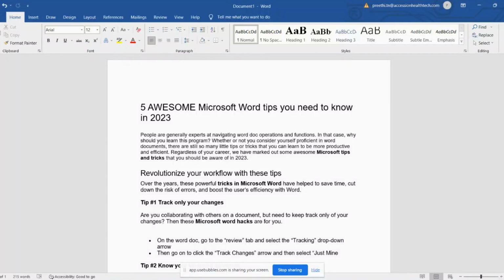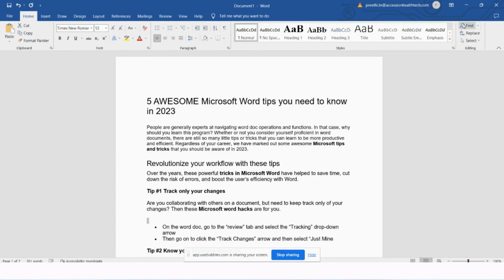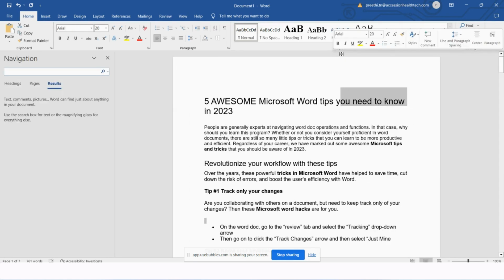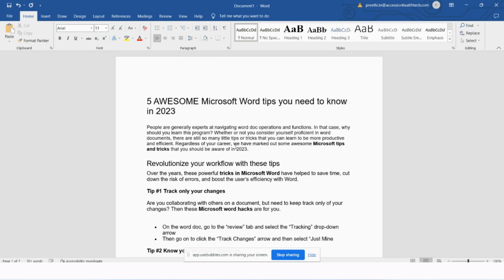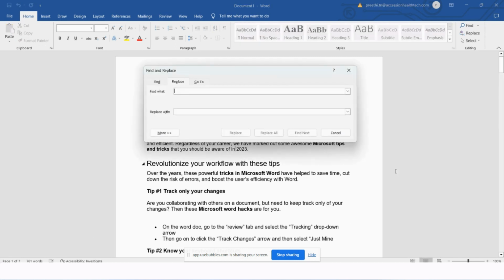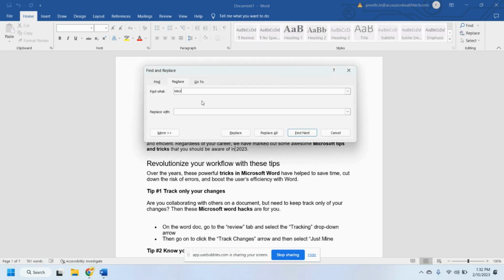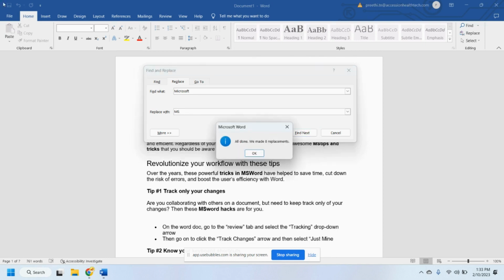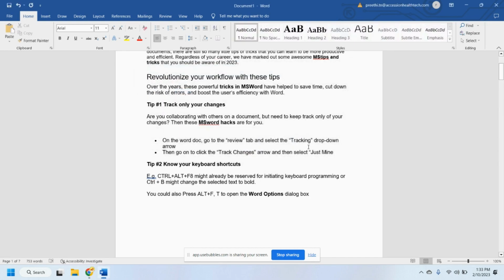Transform MS Word Editing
Learn this simple but powerful hack for finding and replacing text in MsWord. Say goodbye to manual editing and hello to more efficient document processing. Watch now!

This video includes information on the following
• Finding text
• Replacing text

In this video, you’ll learn the basics of finding and replacing text in Word
for our Simulation-based lesson.

KeySkillset is now accessible in 19 languages🔥